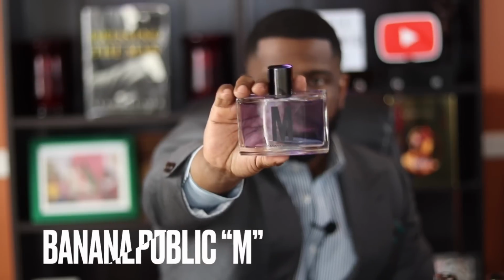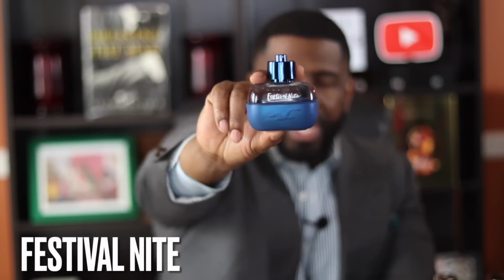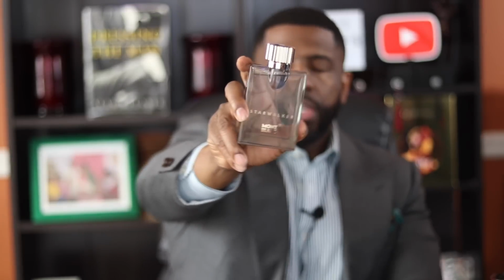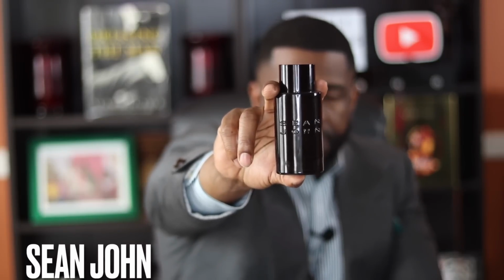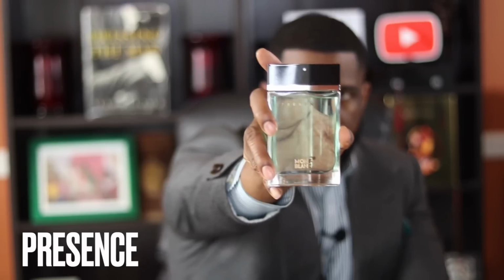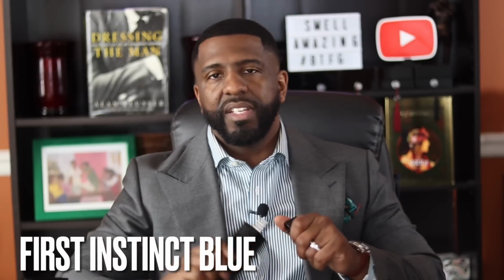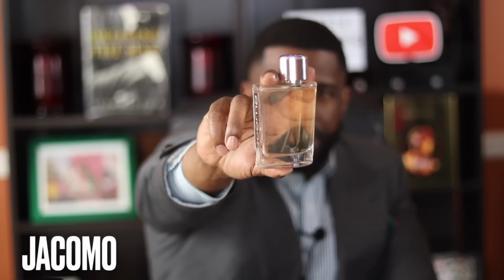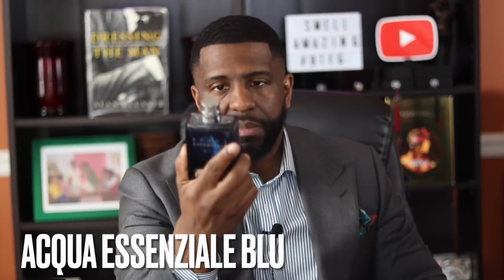10 AMAZING CHEAP Fragrances To Wear Year Round! (SIGNATURE SCENTS)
This video features 10 AMAZING CHEAP Fragrances To Wear Year Round! (SIGNATURE SCENTS).

Sample it here- Scent Split: Try Decants Here: 👇🏾

OTHERS CHANNELS:

(MADDENBTW23 YT)

Ombré Nomad
Tam DAO

BLUE FRAGRANCES:

Blvgari Blu
Coach Blue

10 Sexy Fragrances
Straight to Heaven Extreme
Dolce & Gabbana The One EDP Intense
Guerlain Ideal-Edp
Givenchy Gentleman EDP-

3 of my Favorite Fragrances:

Oud Wood
Original Santal

-My Equipment-

the_bowtie_fragranceguy